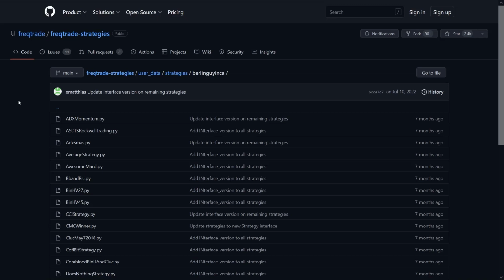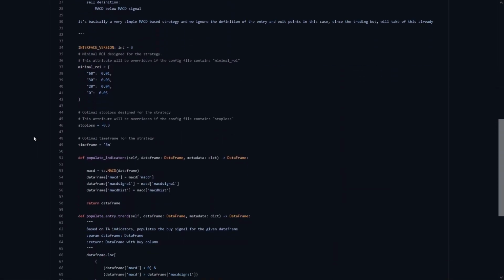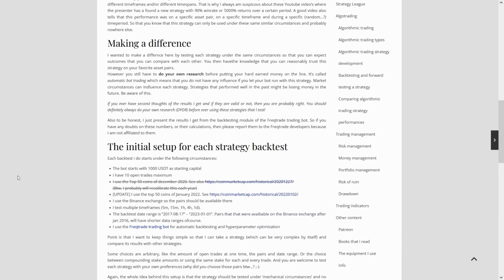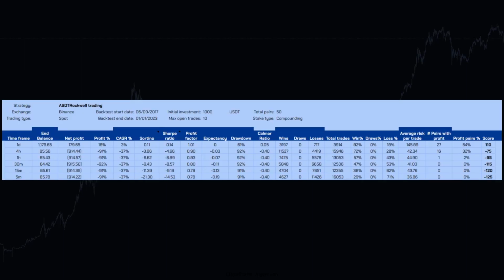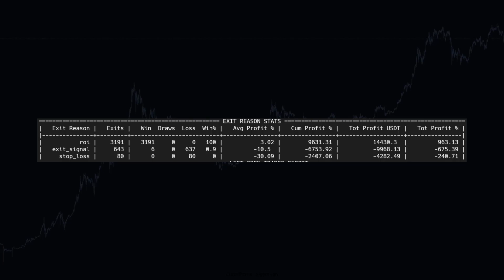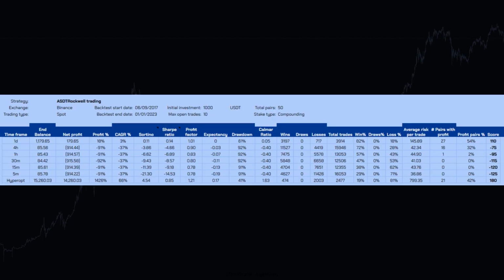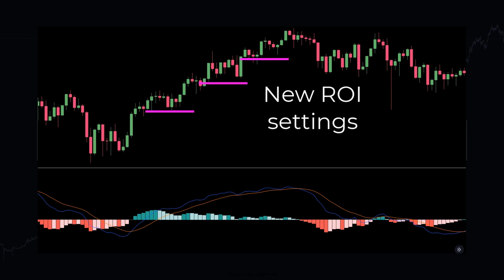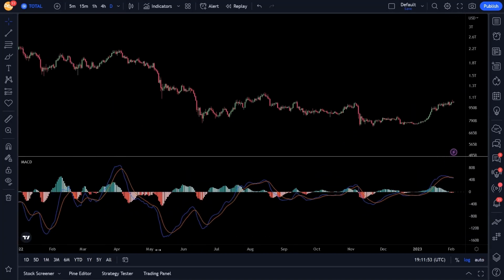The ADST Rockwell algorithmic trading strategy - Cut your losses and let your winners run.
Finally! A new strategy testing video.

In this video, I put the Adest Rockwell Trading Strategy to the test. I analyze its profitability and provide in-depth insights on whether it is a worthwhile approach for trading in the cryptocurrency markets. Join us as I use real data and market conditions to evaluate the performance of this strategy. Whether you're a seasoned trader or just starting out, this video is a must-watch to gain valuable knowledge and make informed decisions about your trading strategy.

💬 SOCIAL 💬

🏷️ TAGS 🏷️

🎶 Intro music 🎶